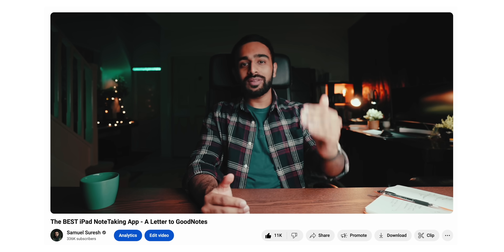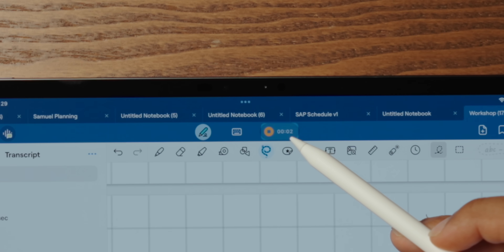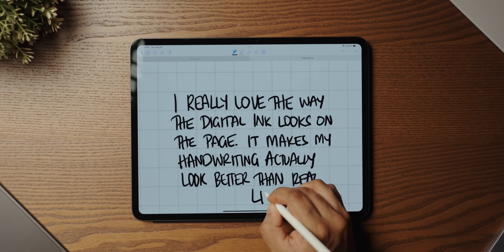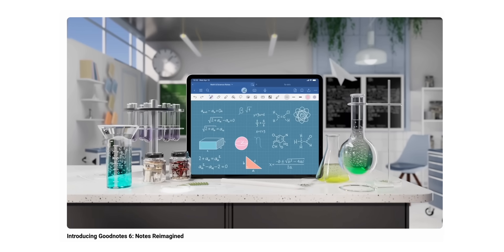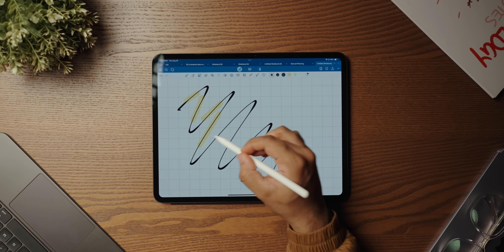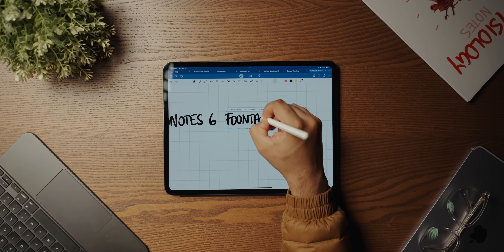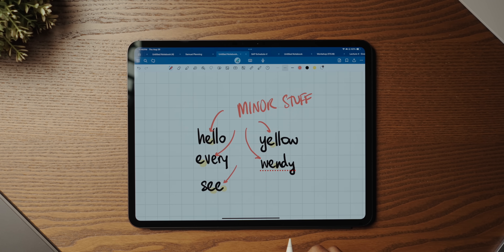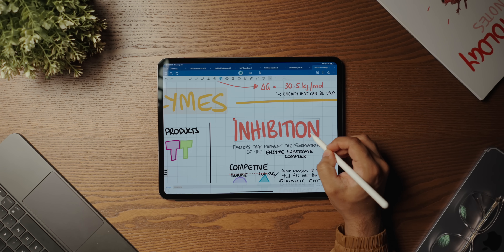The BEST Digital NoteTaking Experience on iPad - Goodnotes Updated the Fountain Pen!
Two years ago I wrote a letter to Goodnotes articulating my concerns with their fountain pen and how it had changed from Goodnotes 4 to Goodnotes 6. Well, two years later Goodnotes did it - they brought back the original Goodnotes 4 writing experience!

MB01Q0IJAN1ZH30